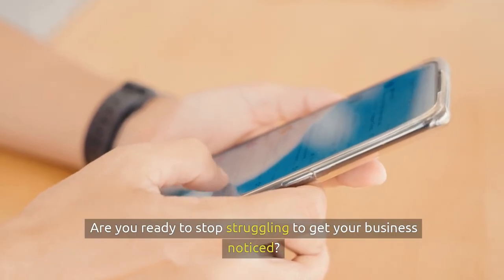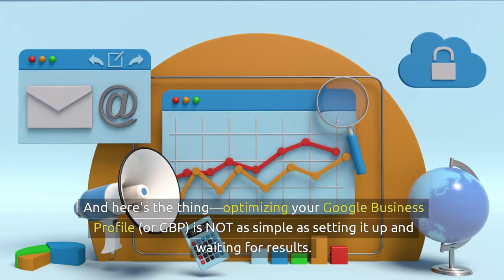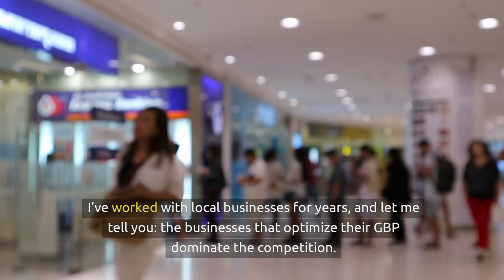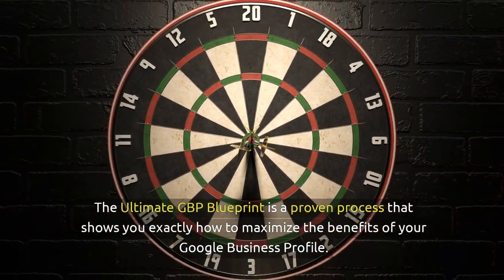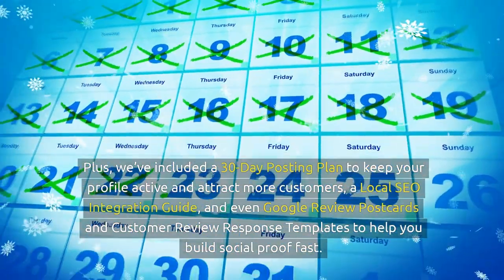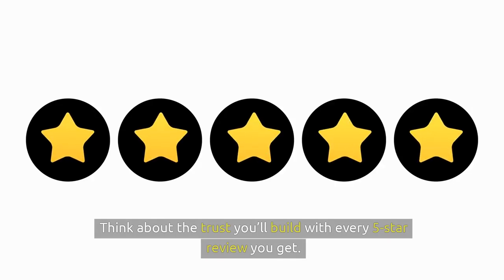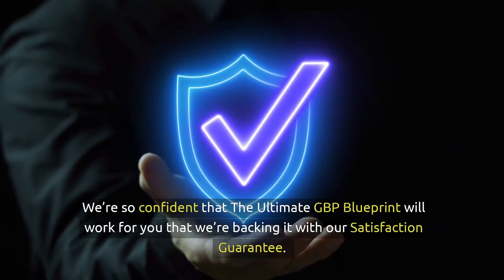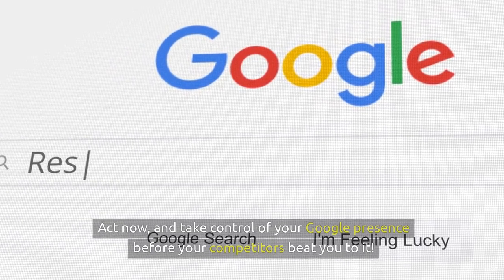Ultimate GBP Blueprint - UK